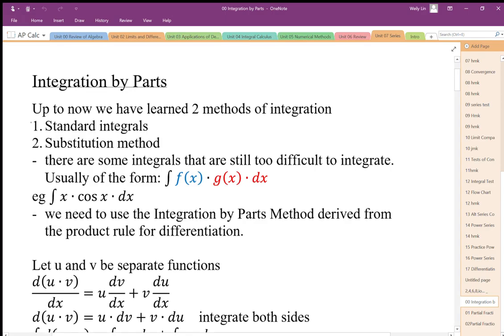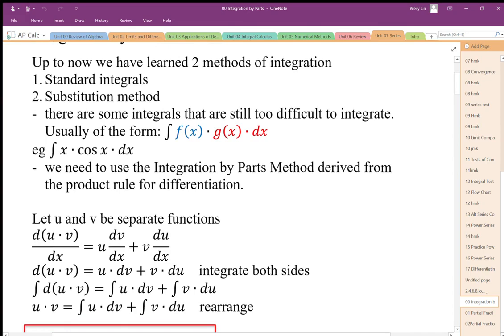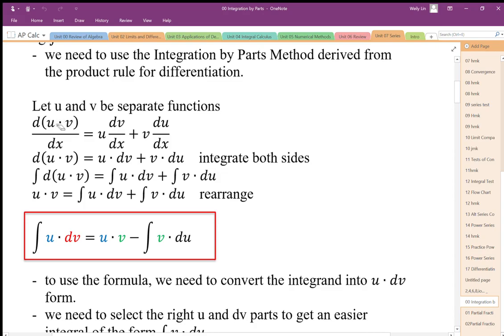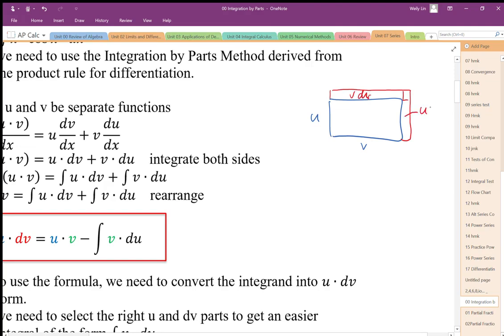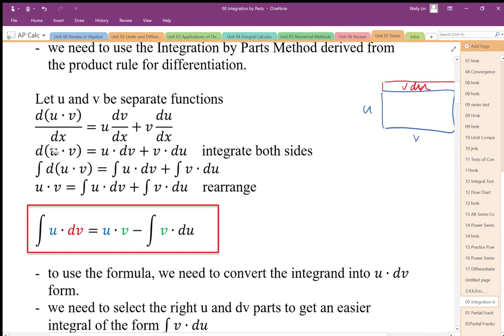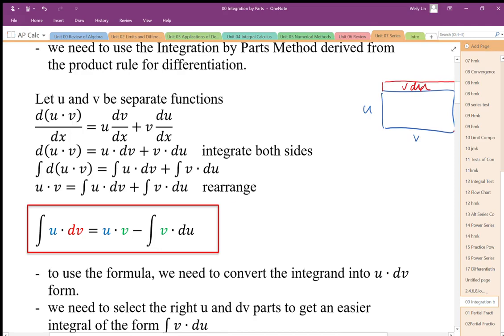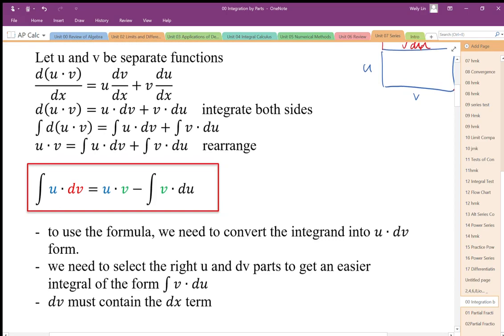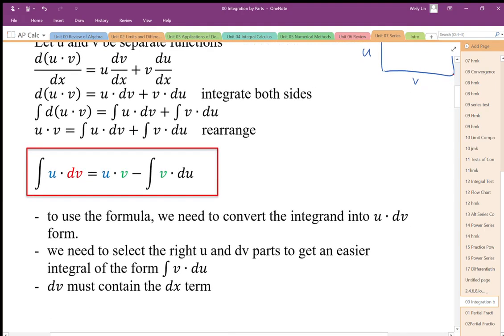16 Integration by Parts Part1